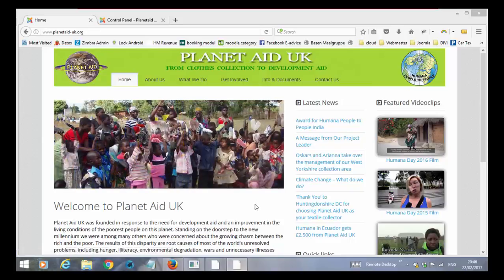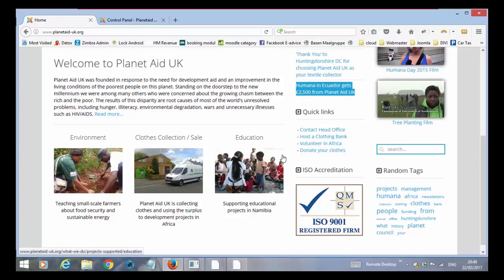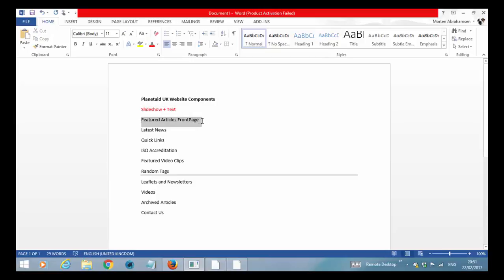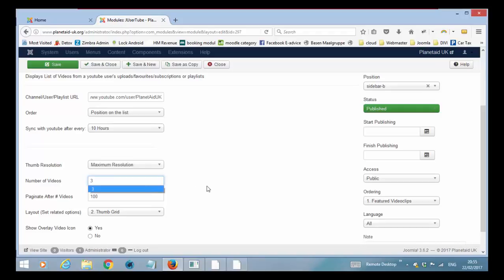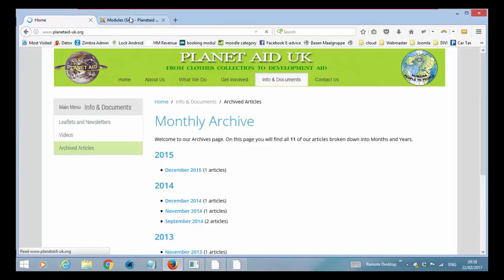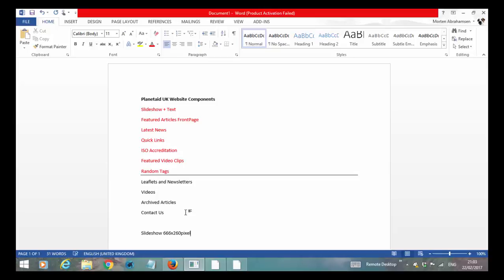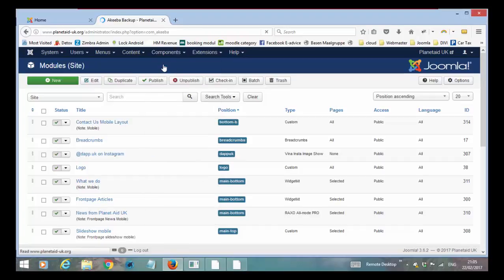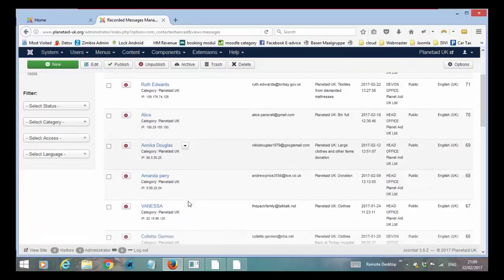Walkthrough of Planetaid-uk's website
A very quick walkthrough of the different modules used on planetaid-uk's website